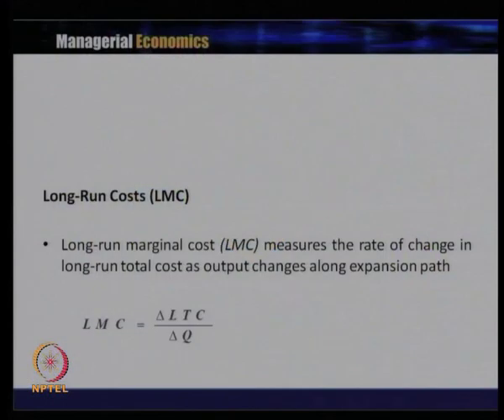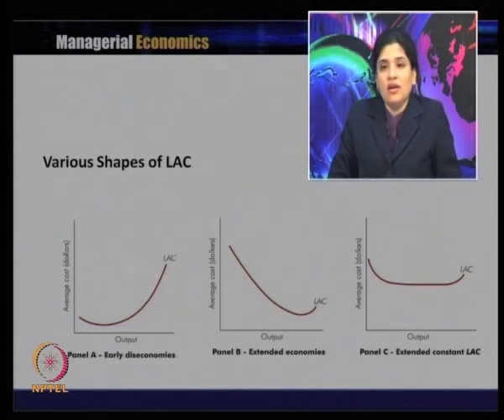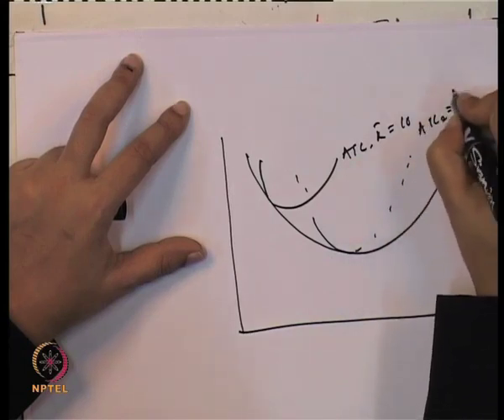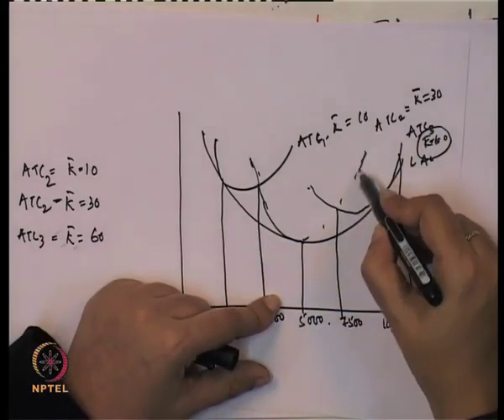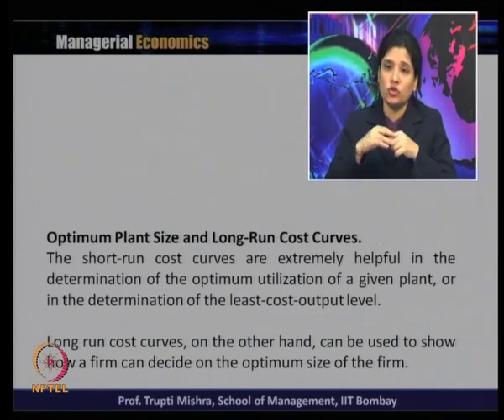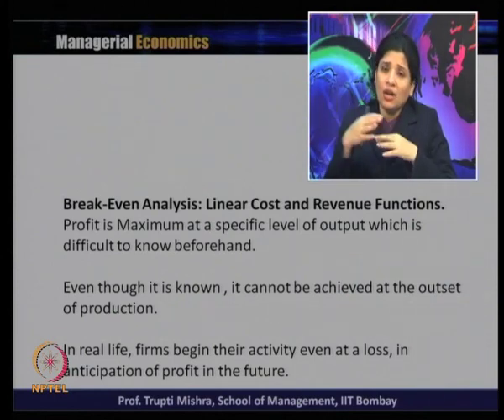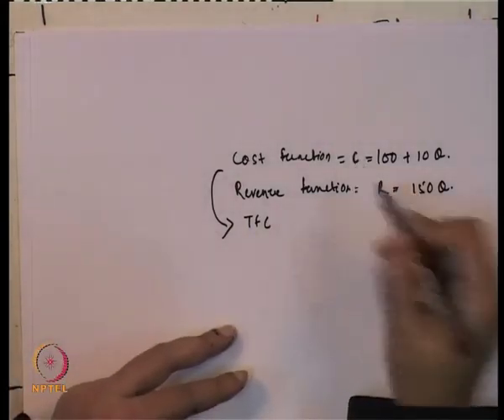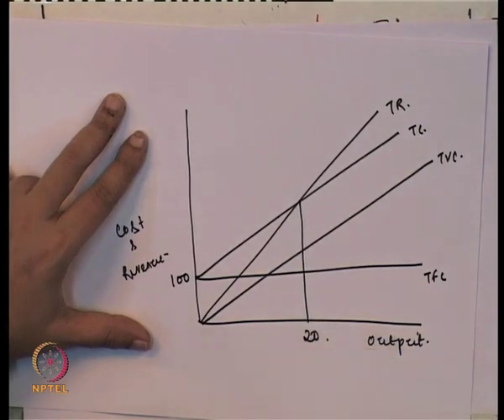Week 7-Lecture 21-Part2 : Long-Run Marginal Cost Curve